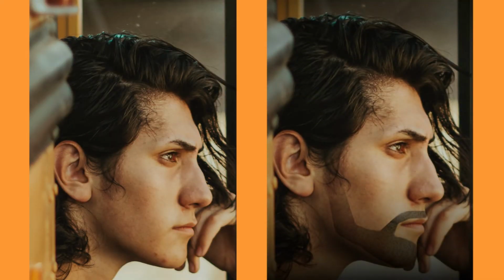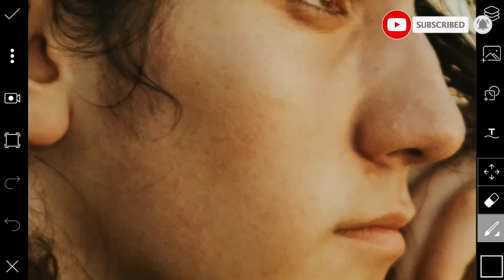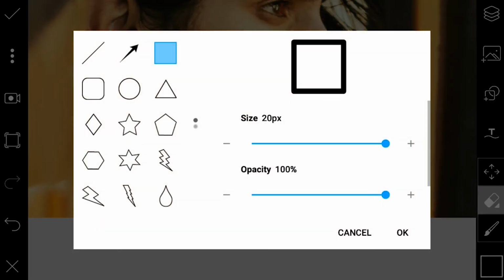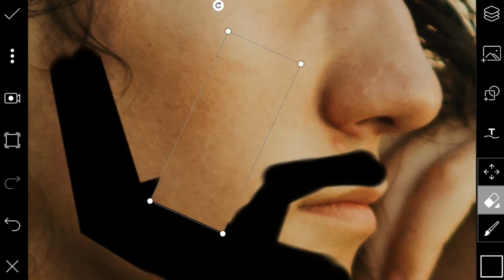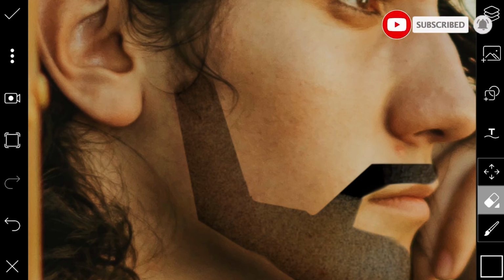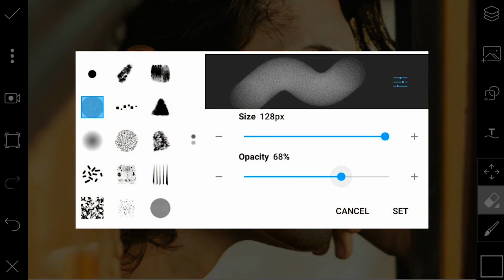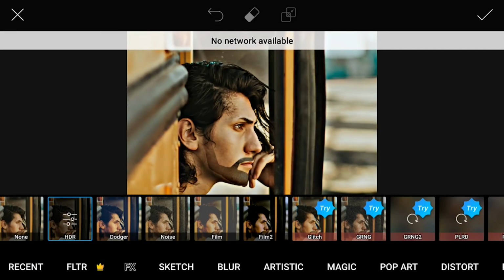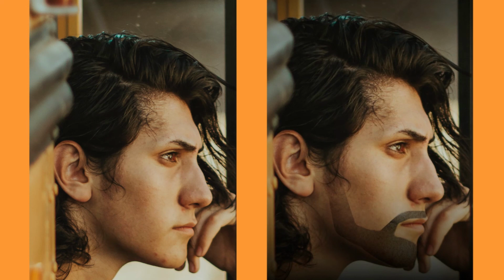How To Make Realistic Beard In PicsArt | PicsArt Editing Tutorial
In this latest Techy tv tutorial video, learn how to create a realistic looking beard or mustache in PicsArt.